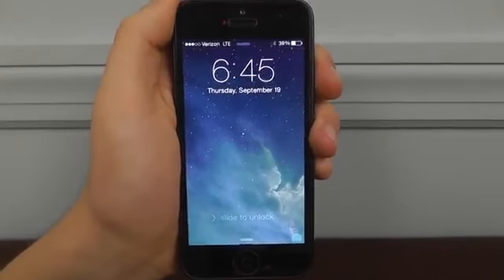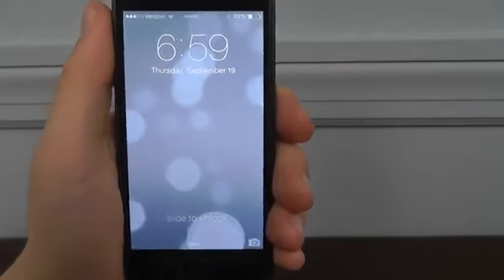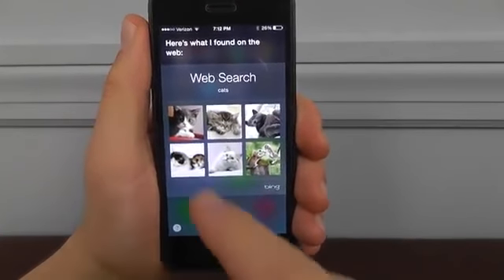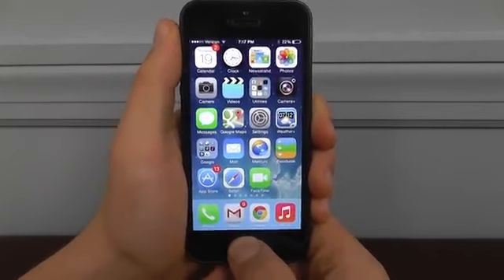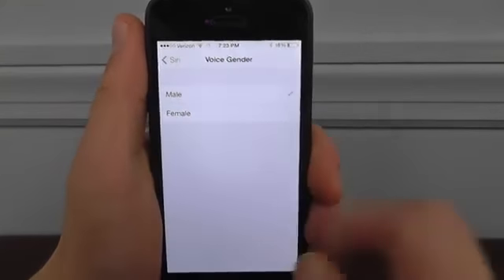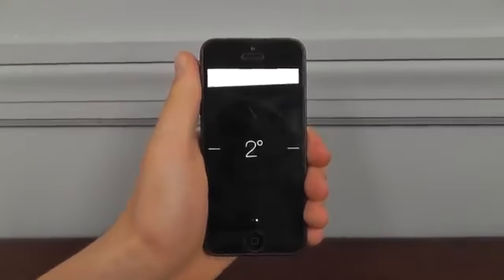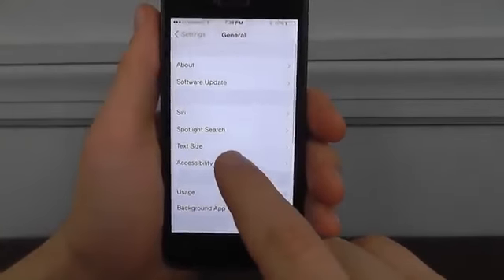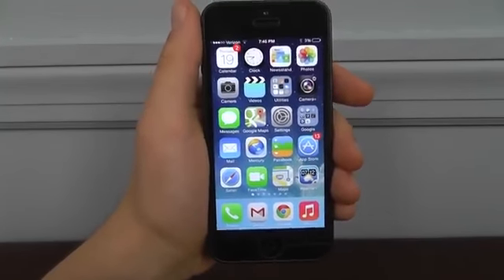iOS 7 Hidden Features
Watch the iOS 7 top 10 hidden features. ( iPhone 5S,iPhone 5C, iPhone 5 )